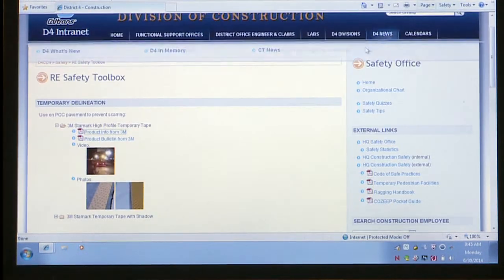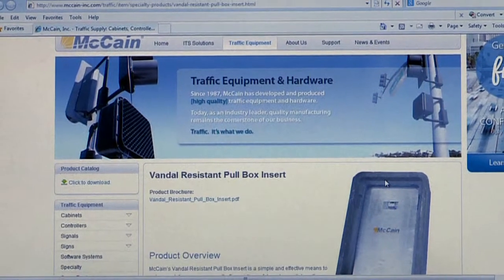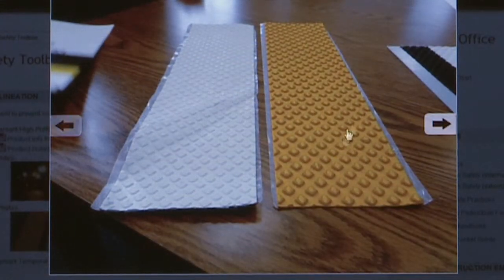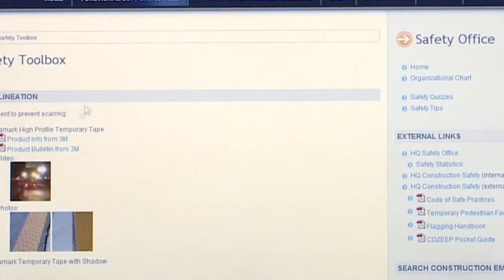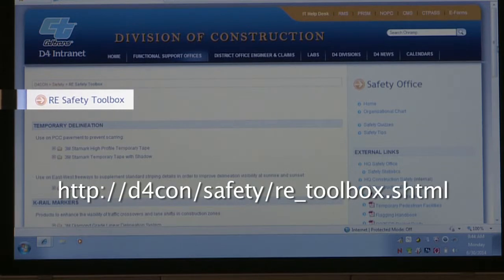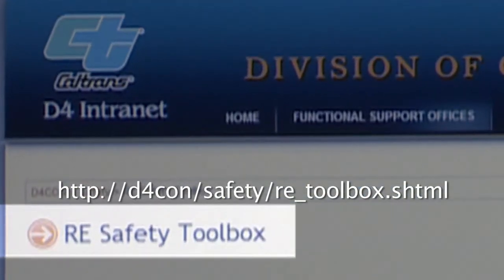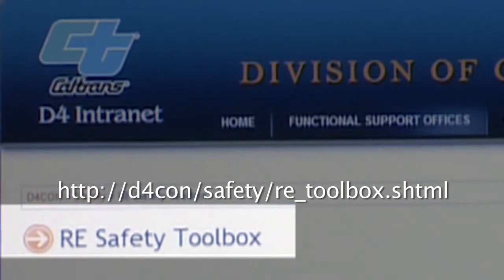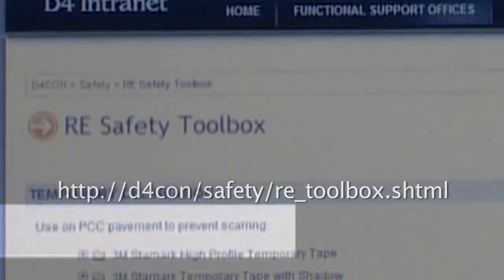Resident Engineer’s Safety Toolbox Webpage